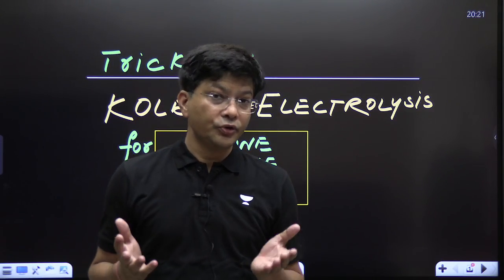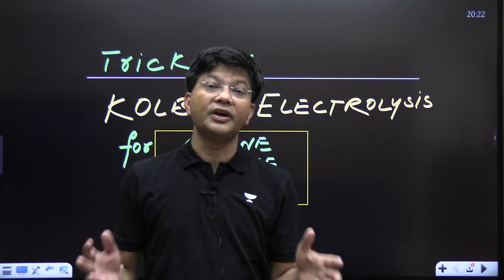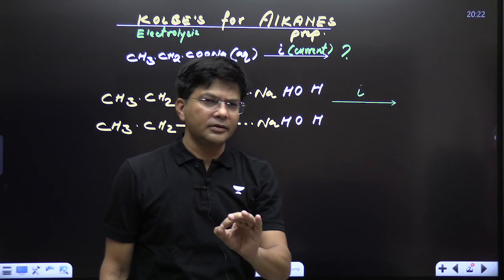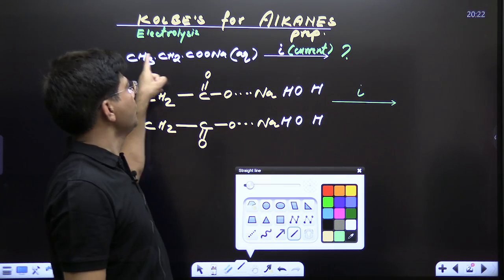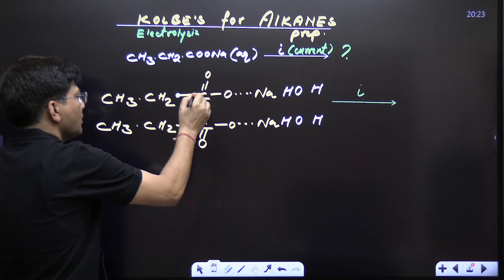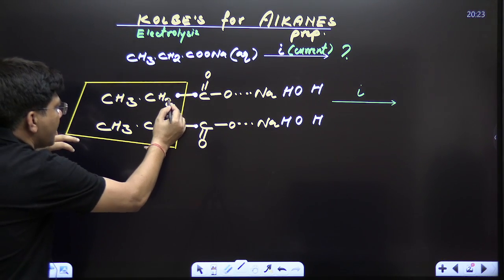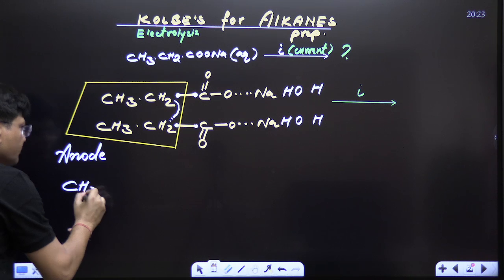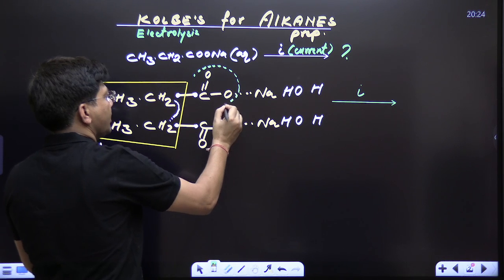The Secret Trick for Kolbe's Electrolysis | NEET 2024/25 | HSP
If you're struggling with Kolbe's Electrolysis, don't worry: we're here to help. In this video, HSP sir will be going to discuss tricks to understand Kolbe's Electrolysis Reaction for NEET 2024. Watch the complete video to boost NEET 2024/5 exam.

Call AVENGERS team on 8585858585 and take your Unacademy IIT JEE  Preparations to the next level.

➤ About the Educator: top ranks 1, 3, 4, 5, 7, 9, 10 with a maximum number of students in mass selections for NEET and IITJEE.

You can enroll to Unacademy Subscription and get the following benefits:
1. Learn from your favorite teacher
2. Dedicated DOUBT sessions
3. One Subscription, Unlimited Access to Live Online Classes and Videos
4. Real-time interaction with best-in-class teachers
5. You can ask doubts in live online classes
6. Limited students in each Class
7. Download the videos & watch them offline
Feel free to spread the word – share the videos with your friends and classmates.